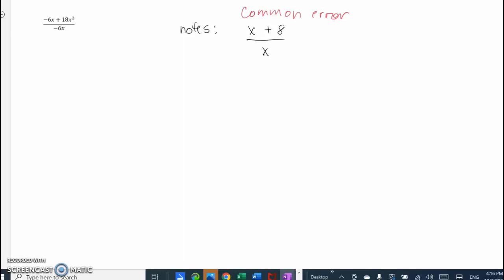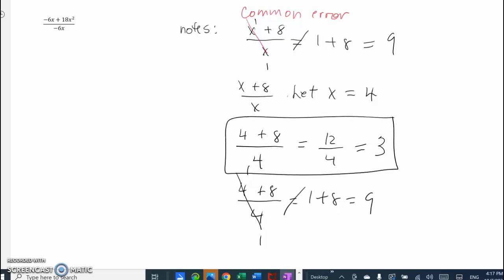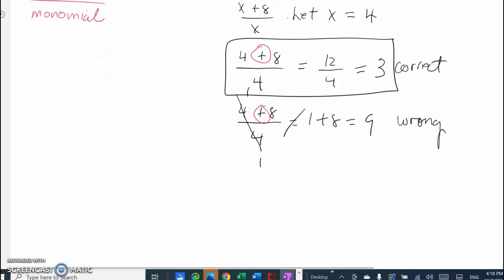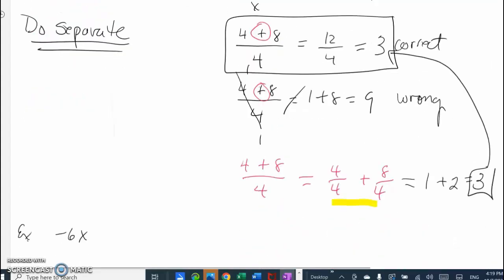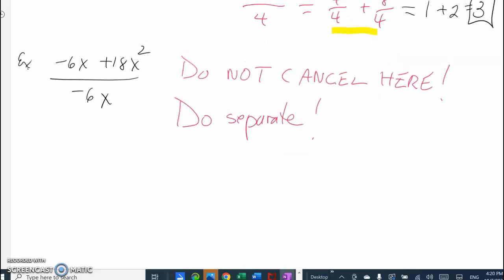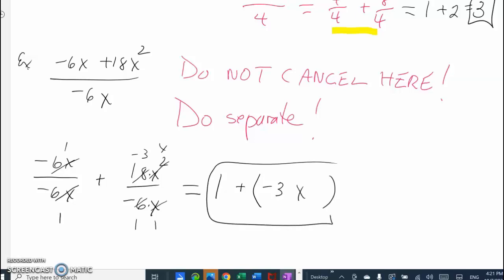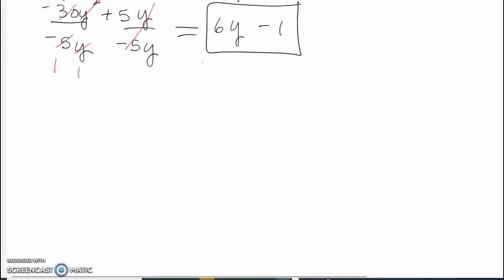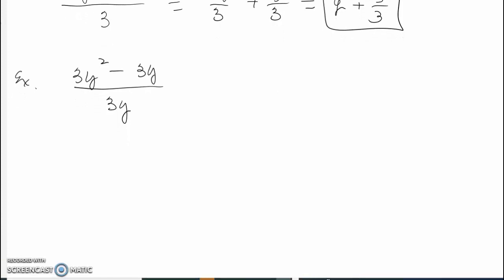Dividing a Polynomial by a Monomial